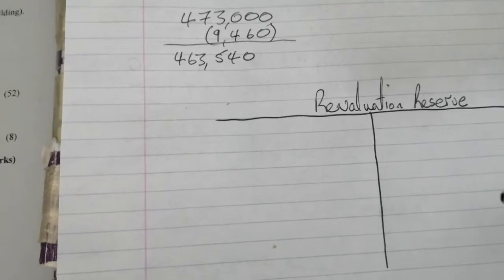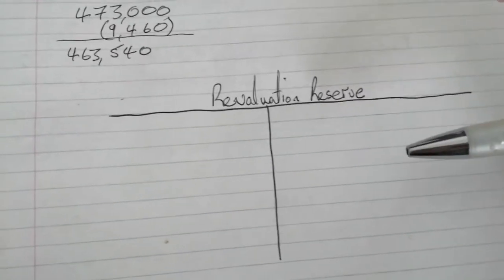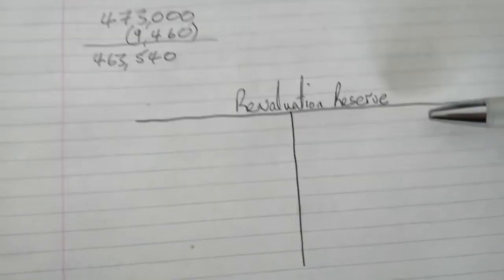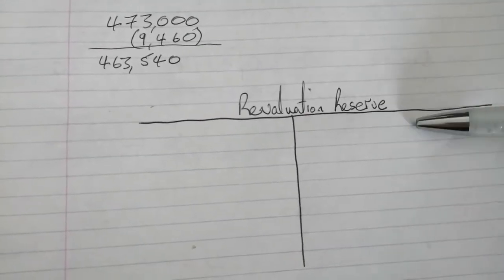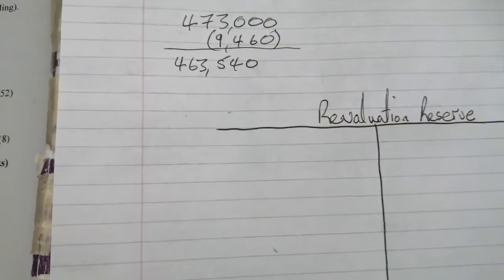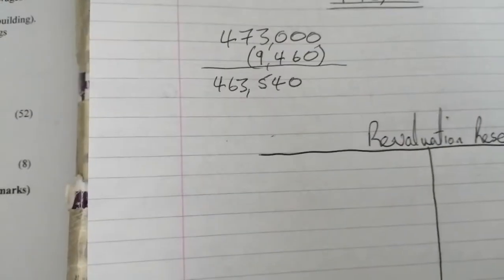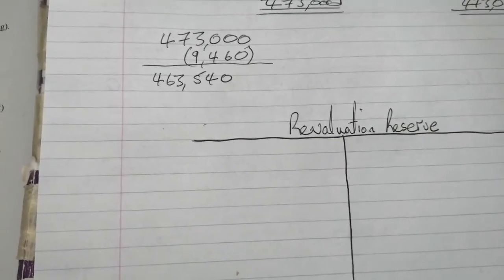Higher Level Revaluation Reserve Account 2012 1